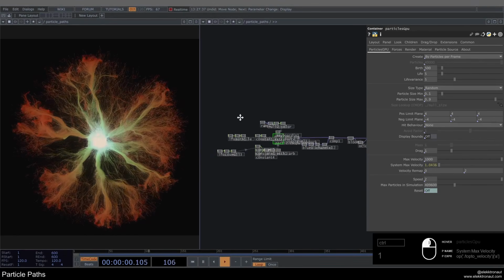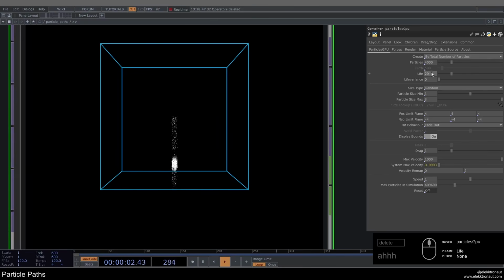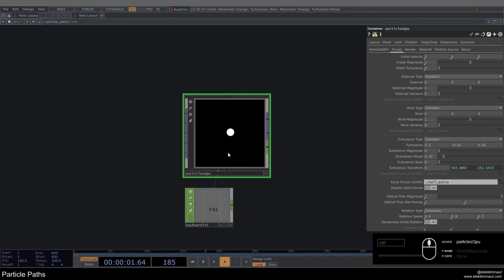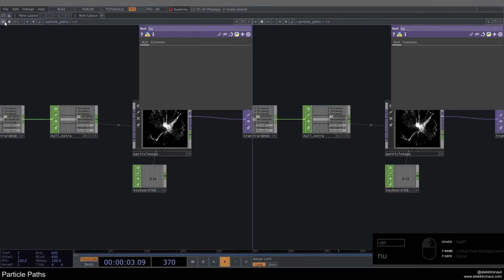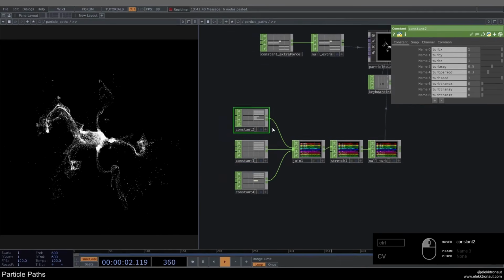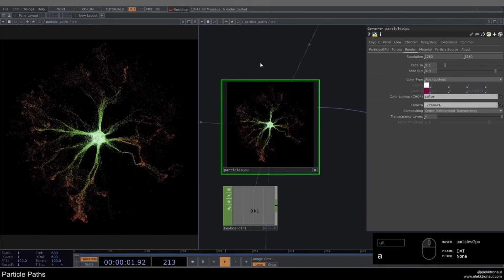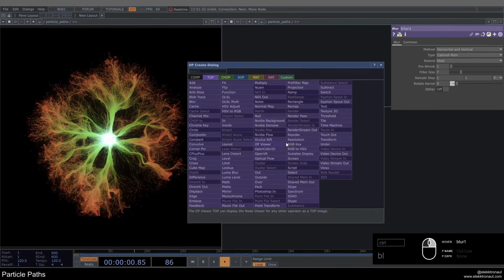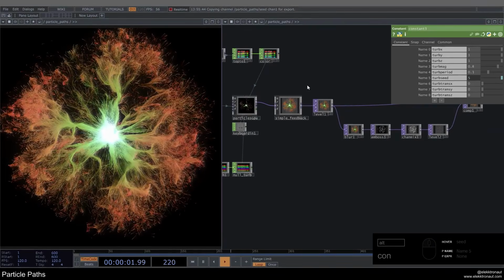Particle Paths – TouchDesigner Tutorial 64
In this TouchDesigner tutorial we're using the particlesGPU component in combination with force, turbulence and color lookups to create an organic structure.

You can greatly expand this technique by adding several instances of the force constant with different xyz positions and joining them like we're joining the different turbulence constants.

00:00 Intro & Overview
01:07 particlesGPU
07:07 Extra Forces
09:38 Turbulence
14:35 Color
17:20 Post Processing
20:58 Additional Stuff
23:30 Outro